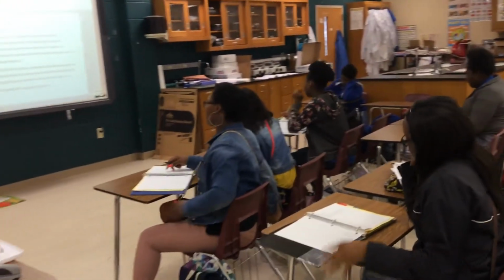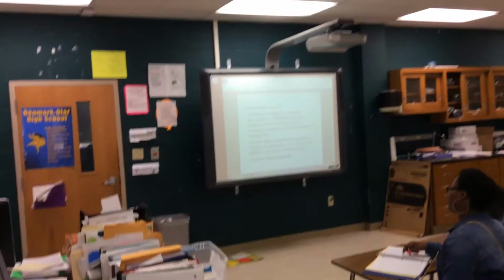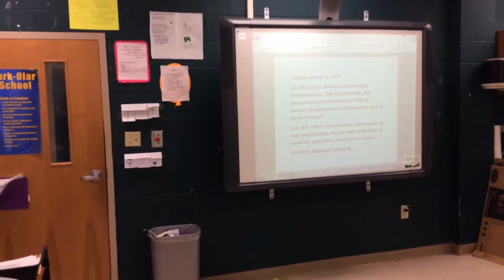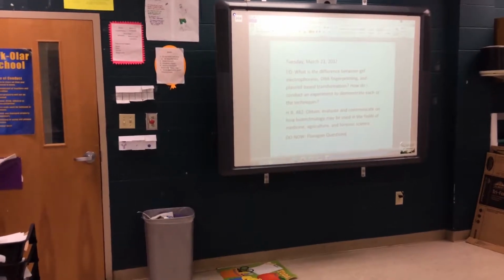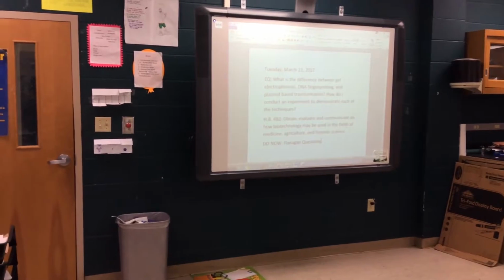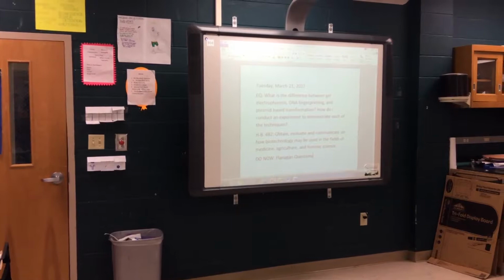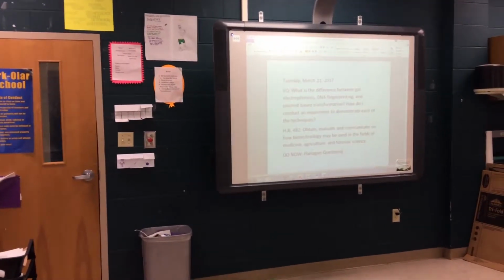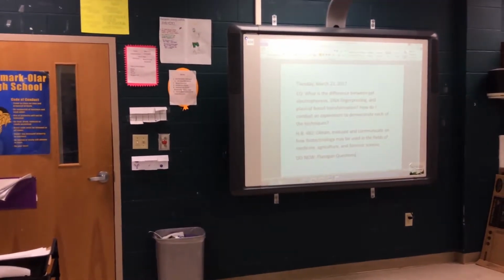Branch Video Spring 2017 1